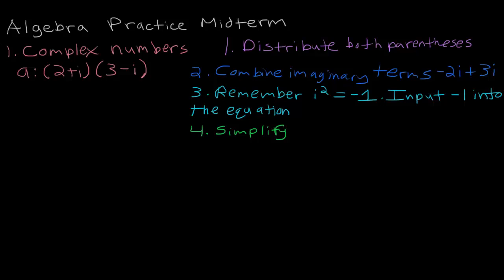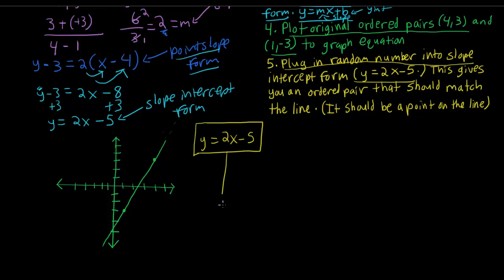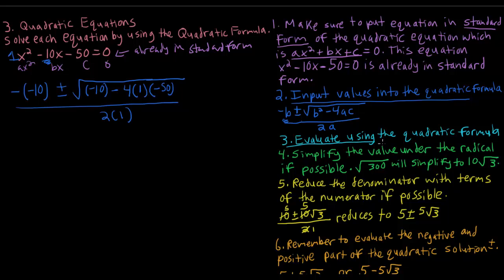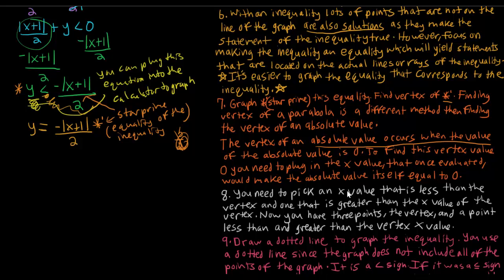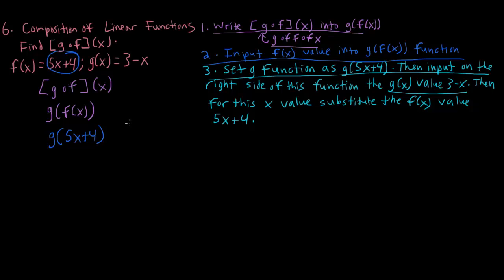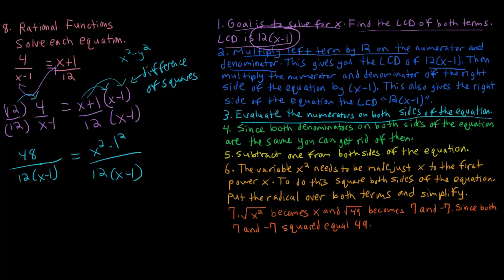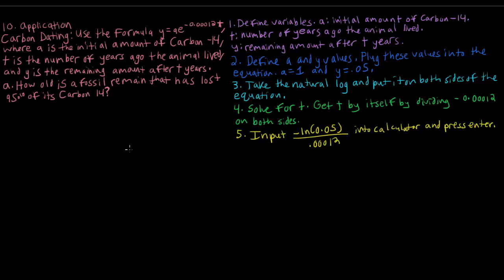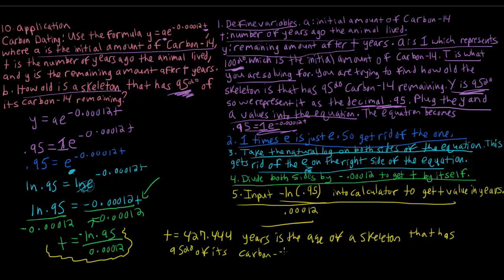College Algebra practice midterm